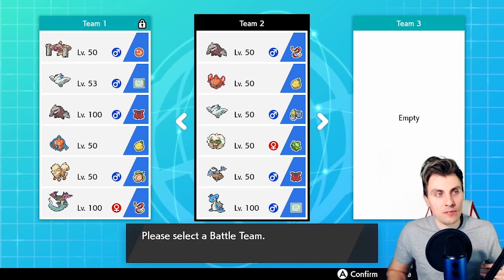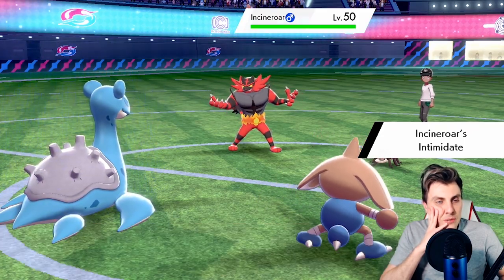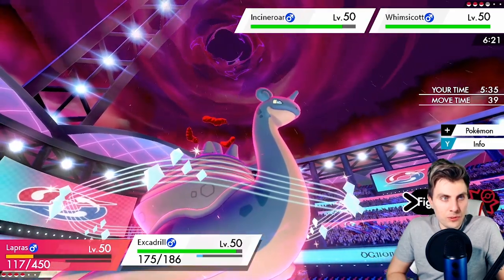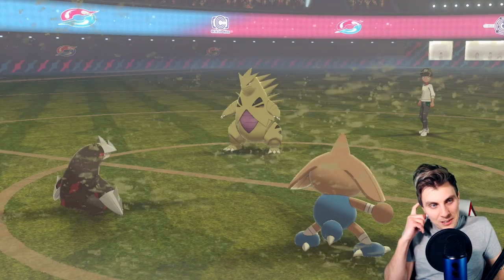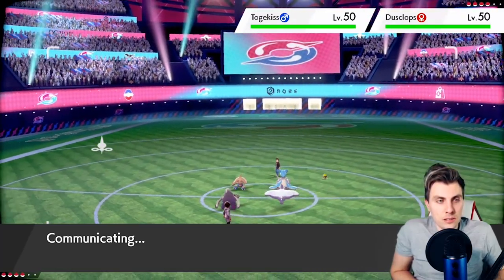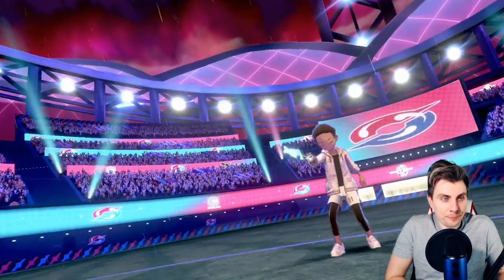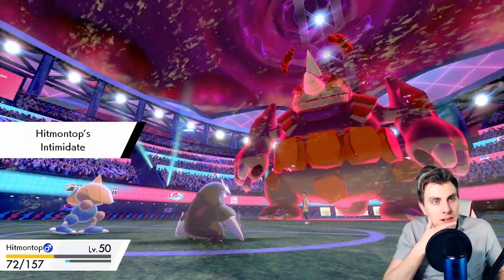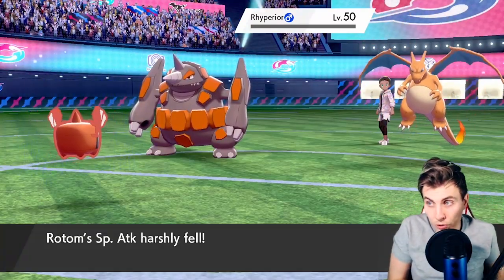GMAX LAPRAS VGC 2020 W/Osirus Competitive Pokemon Sword and Shield Battles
Online Competitive Pokemon Sword and Shield VGC 2020 Ranked Battles. VGC 2020 GIGANTAMAX LAPRAS TEAM.

GMAX LAPRAS VGC 2020 W/Osirus Competitive Pokemon Sword and Shield Battles PLAYLIST Like this content??

Throughout this Pokemon VGC 2020 episode we will be playing a competitive VGC 20 GMAX LAPRAS team. This weeks showcase team will be based around Gigantamax Lapras and Hitmontop with a solid core built around Natsy Plot Rotom-H, support scope lens Togekiss Fake Tears Whimsicott and Excadrill. Throughout this VGC 20 Series I will be showing you VGC 20 Teams playing pokemon sword and shield ranked battles  and how to build VGC 2020 teams through online competitive battling as well as sharing these competitive Pokemon teams with you as a rental code. I hope you enjoy this VGC 2020 team and showcasing of a Top finishing VGC team build. Watch this Competitive Pokemon series to see showcased VGC 2020 Battles on the Online Ranked Ladder. Pokemon Master Ranked Battles. Pokemon sword and shield vgc rental team Included in this VGC 20 Battle Series Episode.

Game play for this episode was recorded through the Nintendo Switch.

Weakness policy Lapras, Weakness Policy Gigantamax Lapras, Weakness Policy Gmax Lapras, how to play GMAX Lapras, GMAX Lapras Team build VGC 2020.

GAME INFO
Name: Pokemon Sword and Shield
Developer: Game Freak
Publisher: The Pokemon Company, Nintendo
Platforms: Nintendo Switch
Release Date: November 15, 2019

If you are new to the channel make sure to check out some of my other Pokemon content on the channel